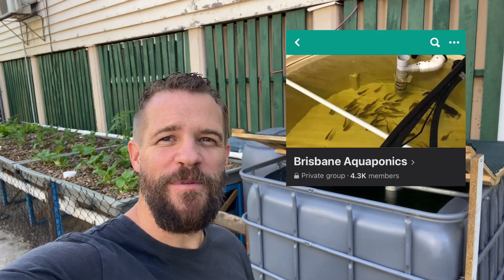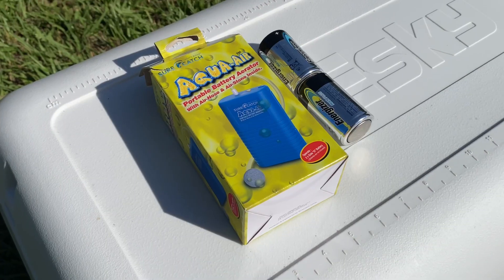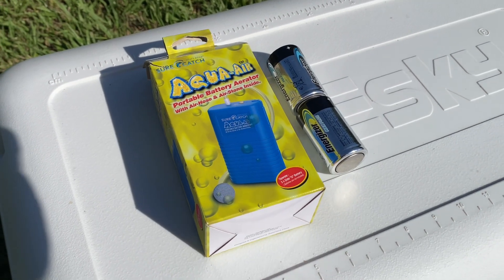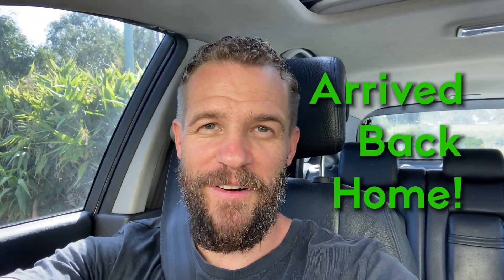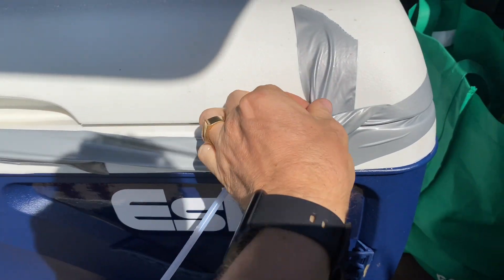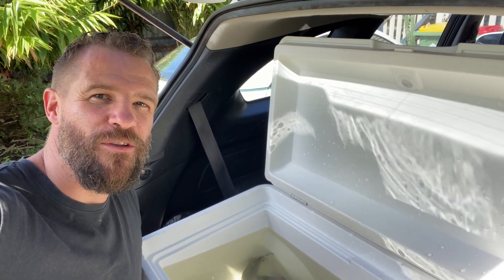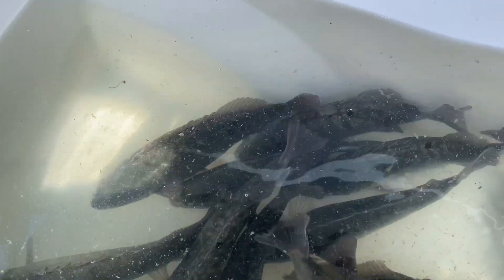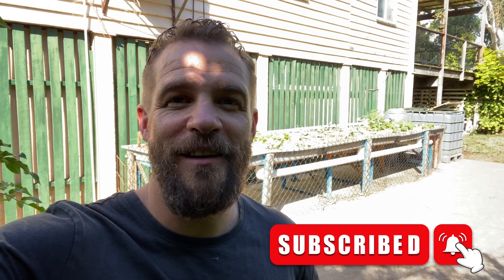How to Add Fish in Aquaponics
Hey Everyone, I'm so excited to have my new Jade Perch in the Backyard Aquaponics System. It was a really smooth transition and I couldn't be happier was the outcome.
In this video you will discover how to add fish into an Aquaponics System and how to safely transport the fish from one property to another using an air stone.
Welcome to Matty's Backyard where I'm growing organic vegetables from home!